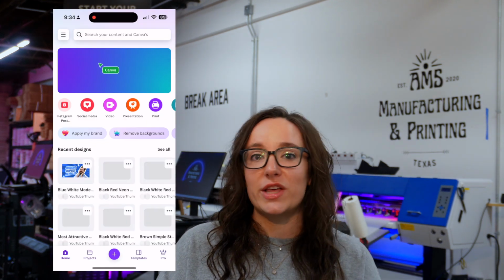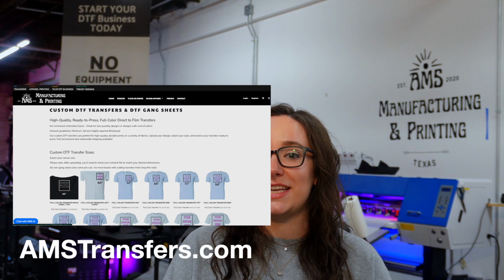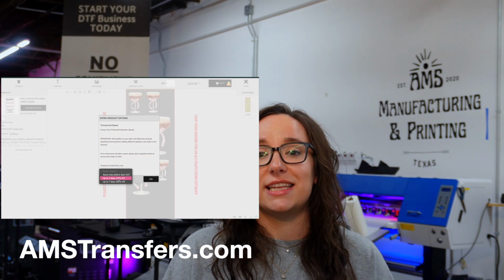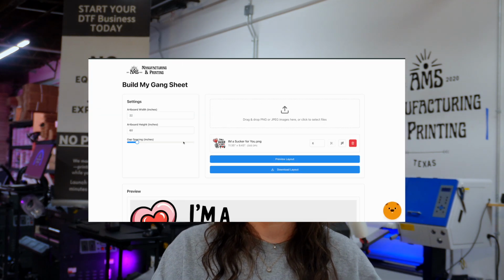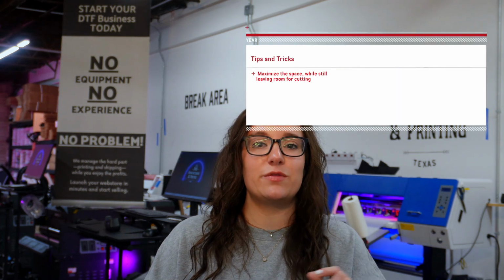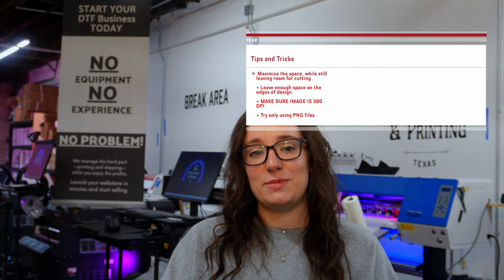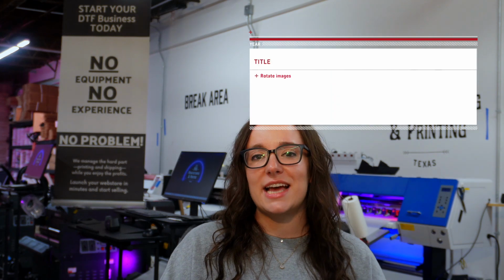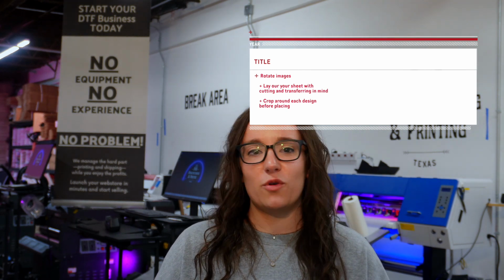Ultimate Guide to Building DTF Transfer Gang Sheets - Using Canva & More!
Are you in the custom apparel business and NOT using gang sheets for your DTF printing? You're missing out on huge savings and efficiency! In this video, Mic from AMSTransfers.com walks you through everything you need to know about gang sheets—what they are, how they work, and why they're a game-changer for your business.

You'll learn:

💡Exactly what DTF transfer gang sheets are and how to maximize their potential

💡The major benefits: cost savings, faster production, reduced waste, and better quality control

💡Step-by-step instructions on creating optimal gang sheets using Canva, advanced design software, or AMS's intuitive gang sheet builder

💡Essential tips, tricks, and common mistakes to avoid

💡Whether you're new to Direct-to-Film transfers or looking to level up your printing game, gang sheets are your secret weapon to success.

Let’s navigate the small business rollercoaster together! 💻✨

0:00 - Intro: Why You Need DTF Gang Sheets
0:36 - Meet Mic from AMSTransfers.com
0:54 - What Are DTF Gang Sheets?
1:42 - Benefits of Using Gang Sheets
2:47 - How Gang Sheets Save You Money
4:47 - Gang Sheets & Production Efficiency
6:26 - Tools & Software for Creating Gang Sheets
7:04 - AMS’s Easy Gang Sheet Builder (Gangzee)
8:40 - Pro Tips & Tricks for Gang Sheet Success
12:31 - Common Gang Sheet Mistakes to Avoid
14:56 - Conclusion & Final Recommendations